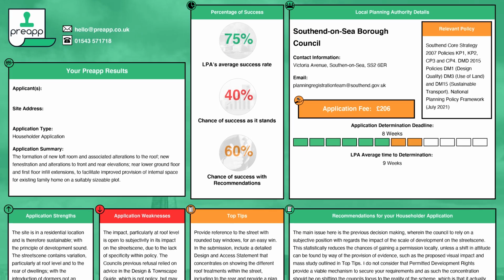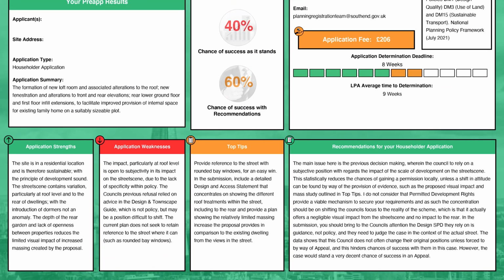Pre-Application Advice for a Home Extension (PreApp Case Study #1)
Welcome back to the PreApp channel! In this video, managing director Chris Whitehouse reviews a pre-application case that was recently submitted to determine whether or not a dormer extension would be refused or approved in their particular area.

Created by Town Planning Professionals, PreApp combines real-time data and professional experience to let you know the likelihood of achieving planning permission quickly and cheaply.